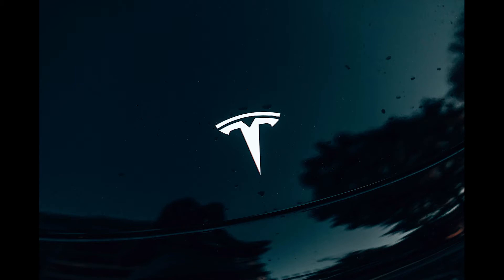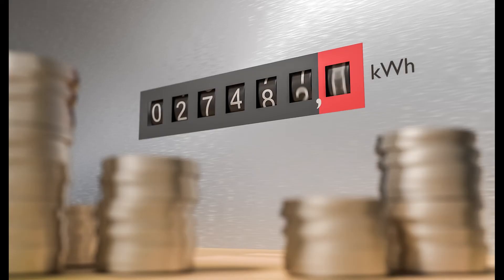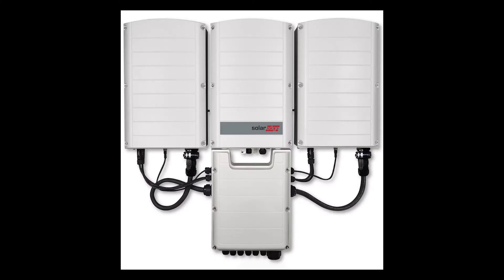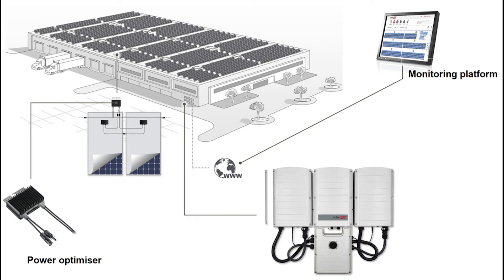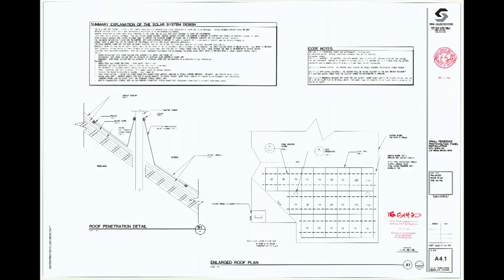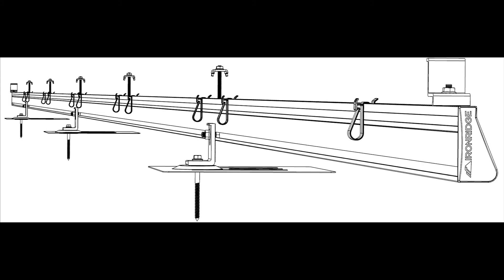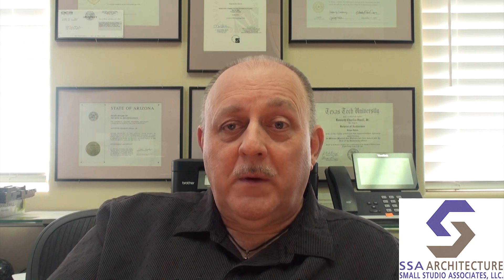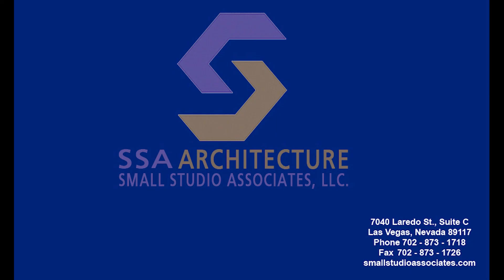Update on Solar Panel Installation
This is a follow up to the installation of a solar panel system on the house of Ken Small Architect completed during 2016… When the system was first operational.  Ken decided to make these videos detailing his experience and decision making process as he felt that it was a financial success.  Each step in the PV installation process was detailed. Ken Small, Architect, SSA Architecture, Small Studio Associates LLC and their associates are neither designers of residential solar systems not installers nor vendors of any products. This series is offered only for personal entertainment and enlightenment purposes. If you choose to follow any of the practices shown, do so at your own risk. SSA Architecture, Small Studio Associates and Ken Small Architect are architectural practitioners located in Las Vegas Nevada. We are currently licensed to practice architecture in Nevada, Arizona and California and other jurisdictions. Thanks!! SSA Architecture 7040 Laredo Street, Suite C Las Vegas, NV 89117